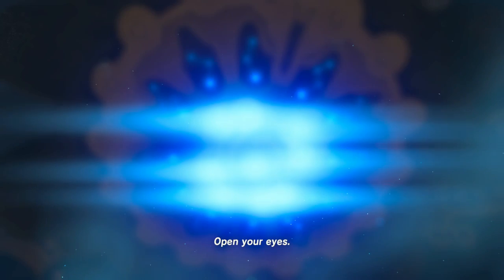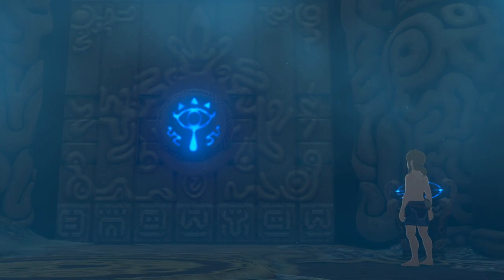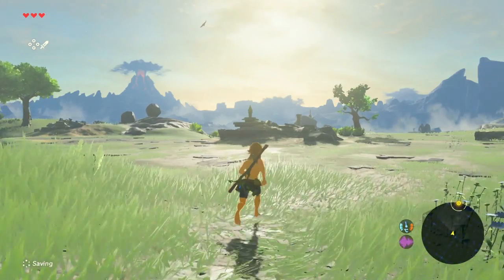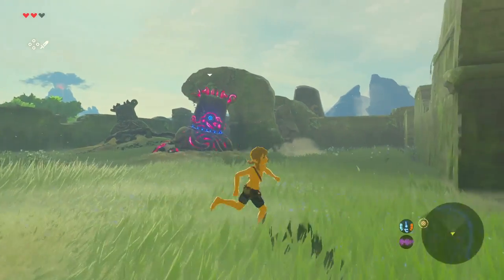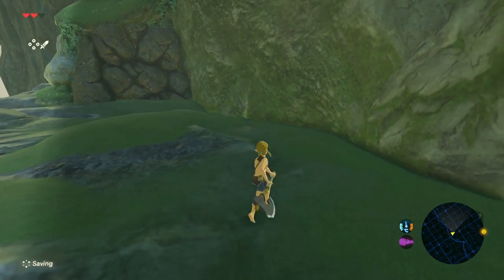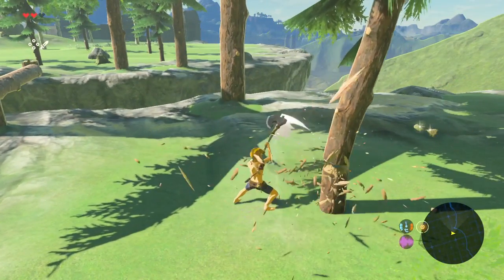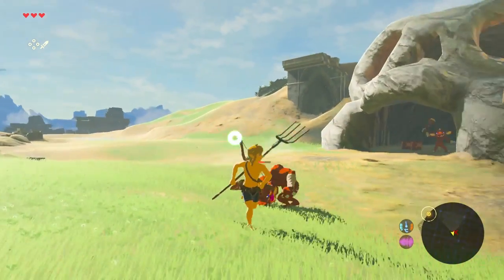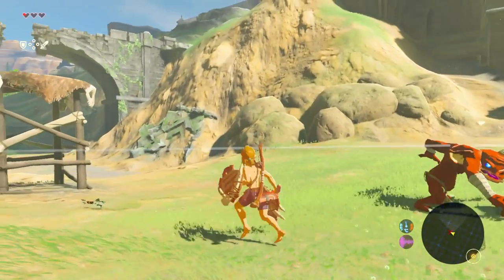Zelda: Breath of the Wild's DLC Can Only Be a Good Thing | Soapbox Multiplayer ft. Arekkz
Zelda DLC on the Nintendo Switch is just extra Zelda, so how can that be a bad thing? Well according to Alex it can't be, and he's brought Arekkz along to help prove that point.